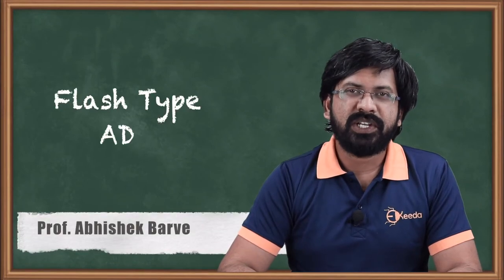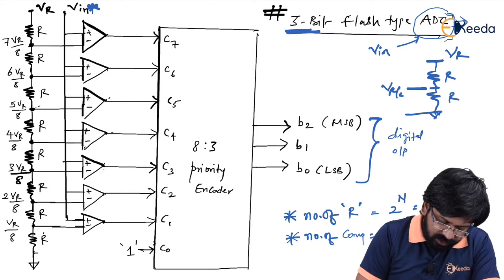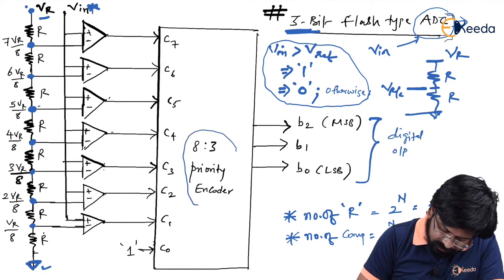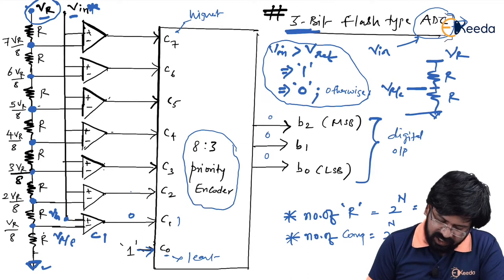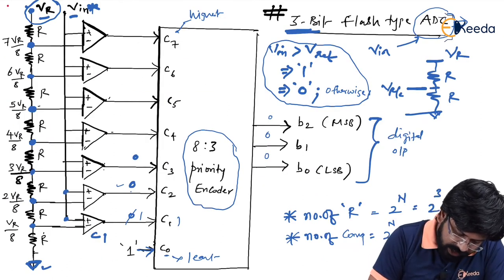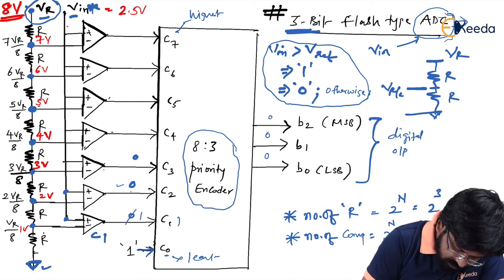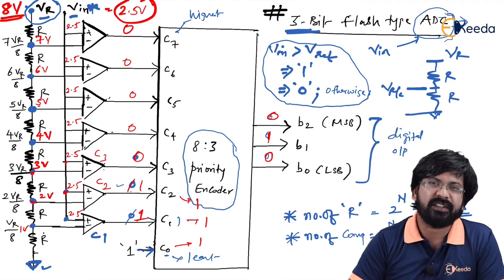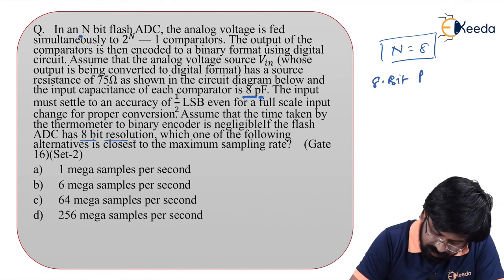Explained Flash Type ADC Basics : Essential Concept | GATE Digital Circuits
Unravel the foundational concepts of Flash Type ADC in this comprehensive video. Dive into the core principles essential for GATE Digital Circuits preparation, understanding the intricacies of this fundamental technology. Explore the basics, demystify the workings, and grasp the essential concepts with clarity. Whether you're a student seeking a solid grasp or an enthusiast delving deeper, this breakdown of Flash Type ADC promises to illuminate your understanding. Elevate your knowledge and fortify your grasp on this crucial aspect of digital circuits with simplified explanations and practical insights.

🔍 What You'll Learn:

Introduction to Flash Type ADC
Operating Principle and Design Considerations

Happy Learning.